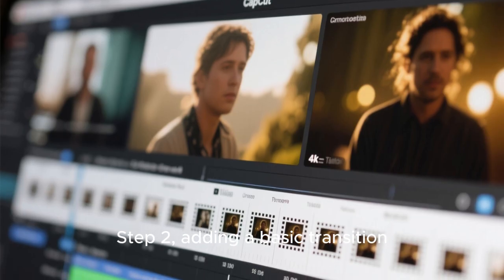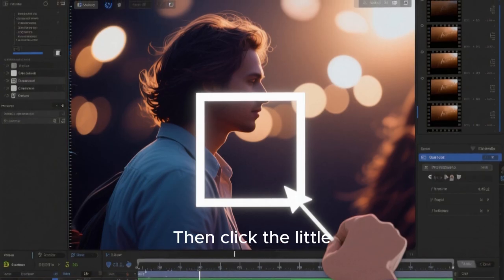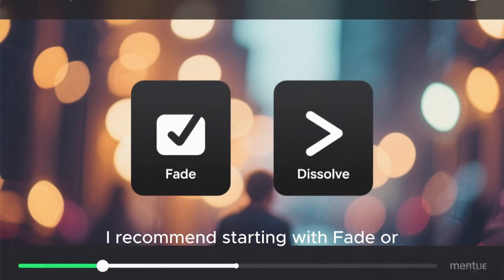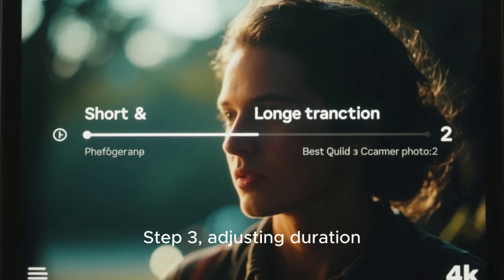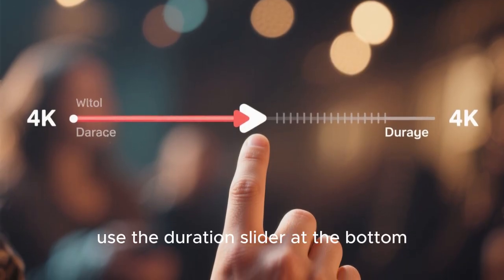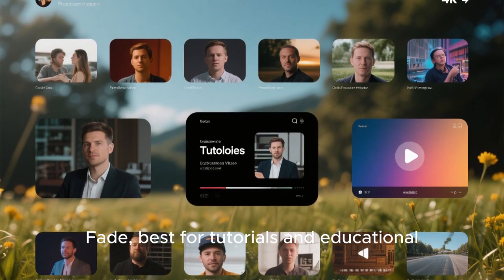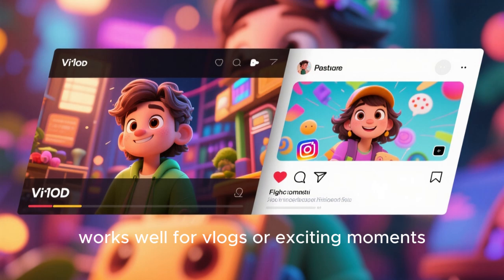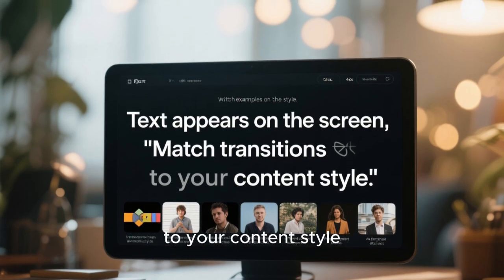Part 1 — Getting Started with CapCut Episode 6